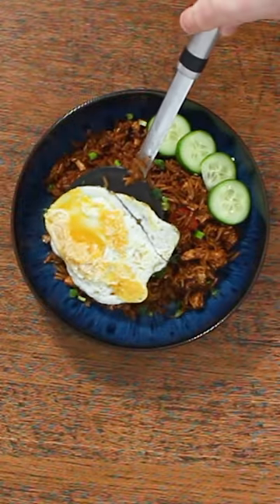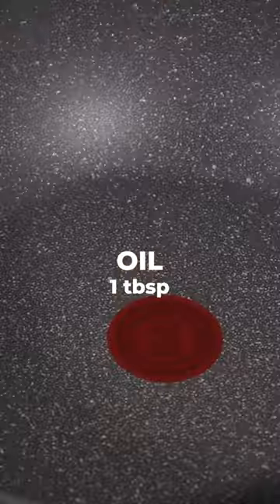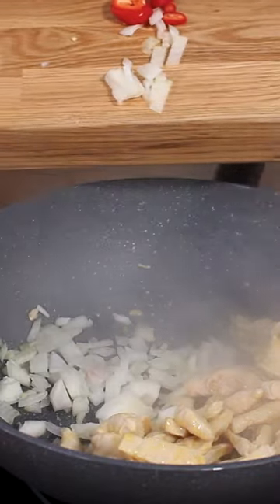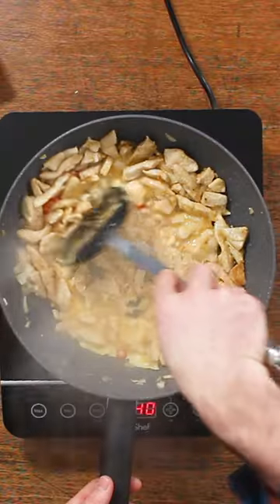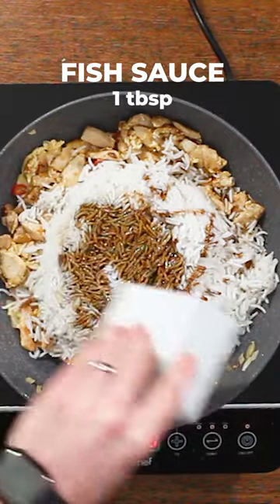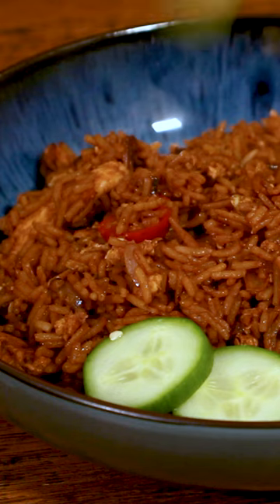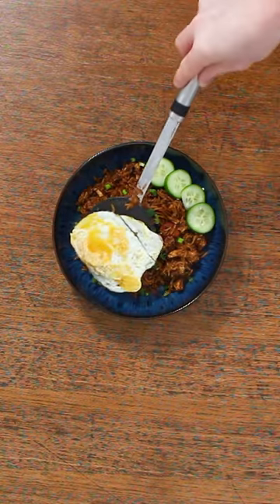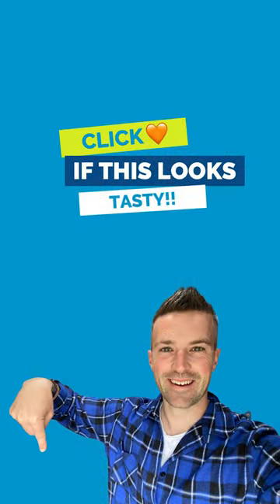EPIC Nasi Goreng Recipe - Indonesian Street Food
This Nasi Goreng recipe is the national dish of Indonesia cooked by street vendors in food carts across the country. It's extremely easy to make and it tastes delicious!

INGREDIENTS
1 tbsp coconut oil
500 g chicken breast, finely chopped
3 eggs
7 g ginger, crushed
7 g garlic, crushed
1 small onion, finely chopped
1 red chilli, sliced
3 tbsp kepcap manis* or 2 tbsp dark soy sauce and 1 tbsp honey
1 tbsp fish sauce
250 g basmati rice, raw weight, cooked then chilled (you MUST use cold rice)
Spring onions, for garnish
Cucumber, for garnish

METHOD
Heat the coconut oil in a wok on a very high heat until it begins to smoke.

Add the chicken and fry until golden brown.

Move to the edge of the wok and add the garlic, ginger, onion and chilli. Lightly fry for a minute.

Add the eggs and let them sit for 30 seconds or so, without moving them. Partially mix, then let them set again, repeat this a few times until they're cooked though. If you just mix them straight into the mixture they won't cook properly and will go all weird.

Add the chilled, cooked rice, fish sauce and the kepcap manis. Fry, mixing continuously for 2-3 minutes.

Serve. Garnish with a fried egg on top, cucumber and spring onions